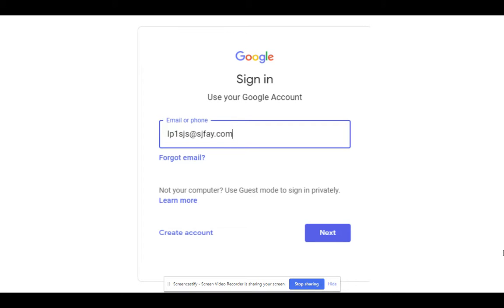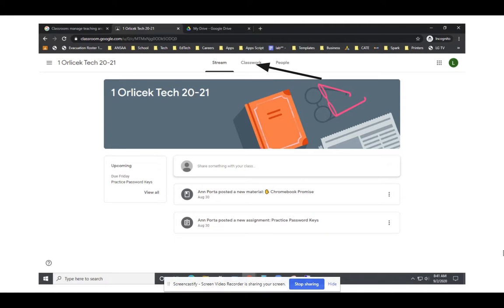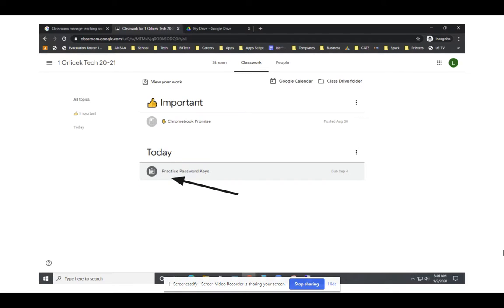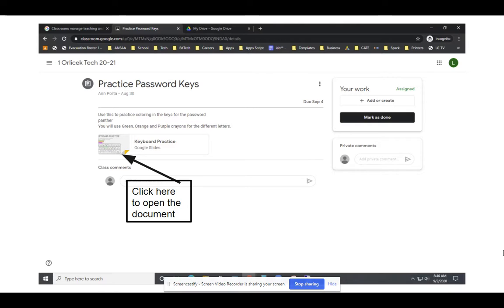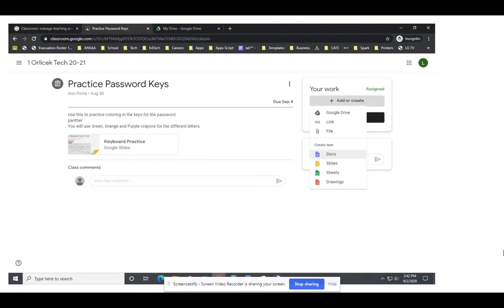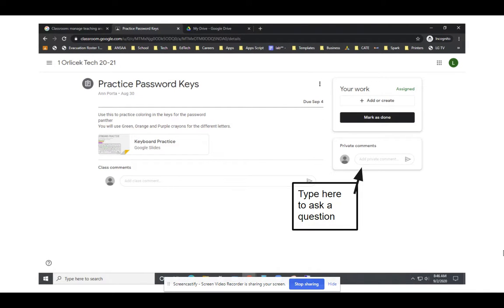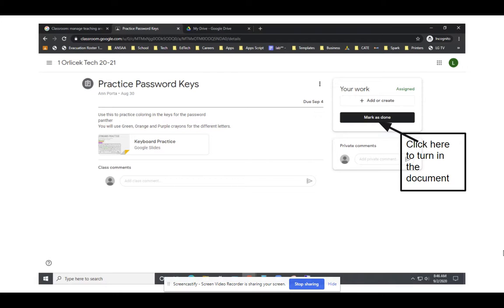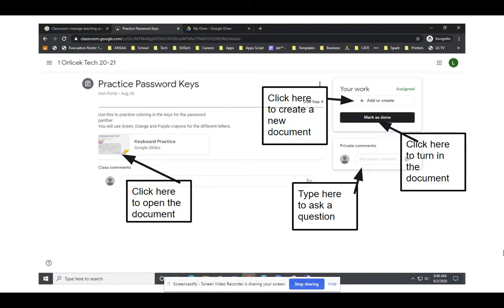Google Classroom Overview